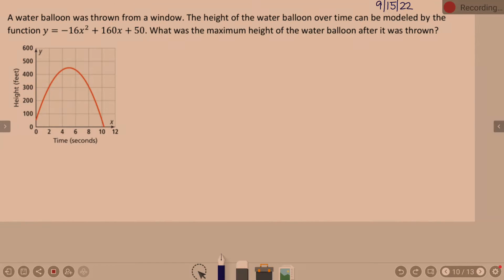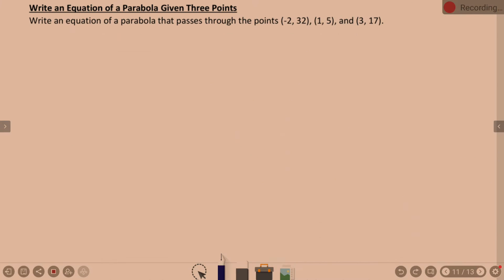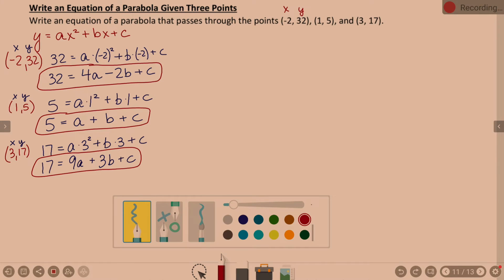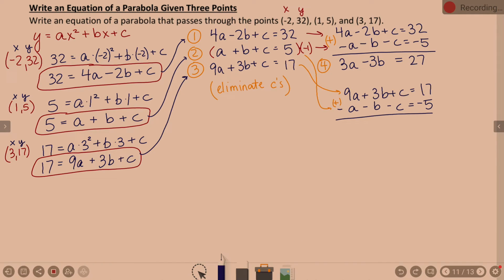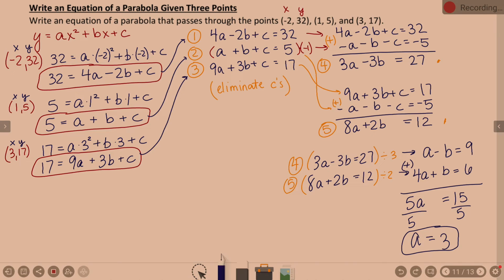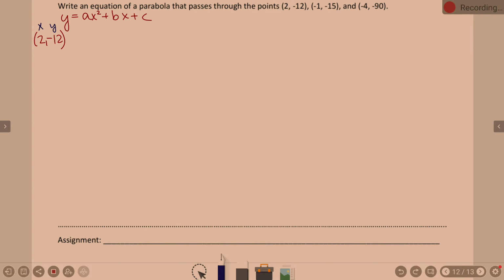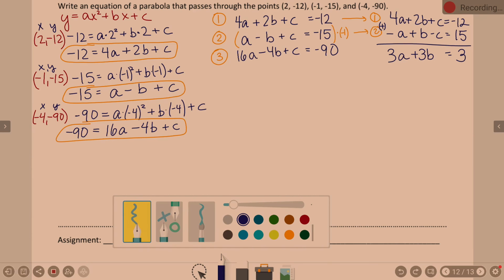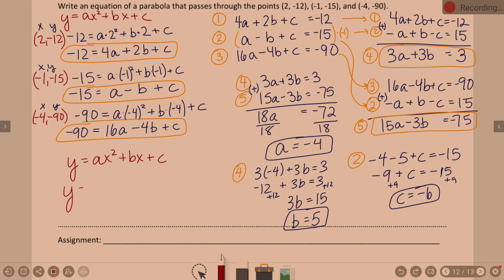A2 Lesson 2 2 Day 2